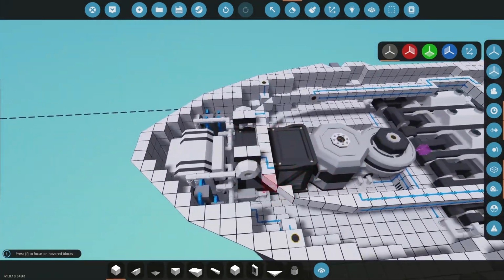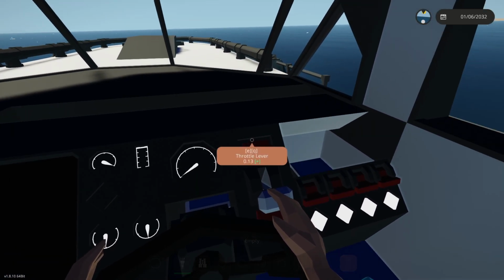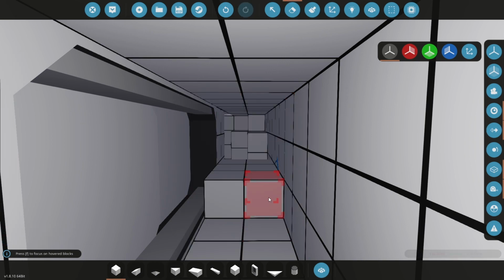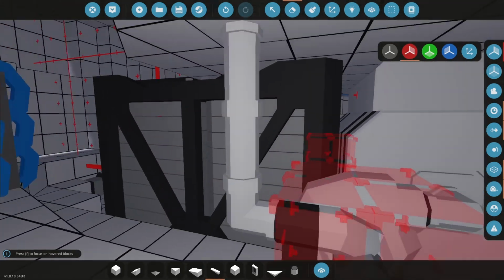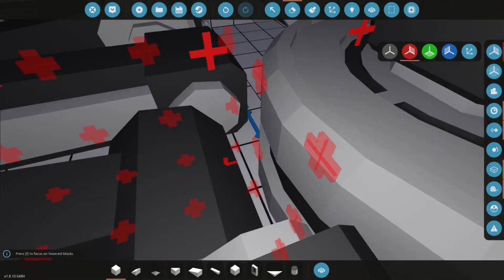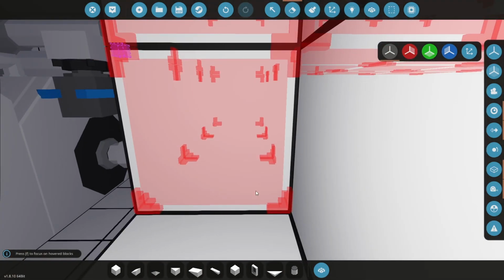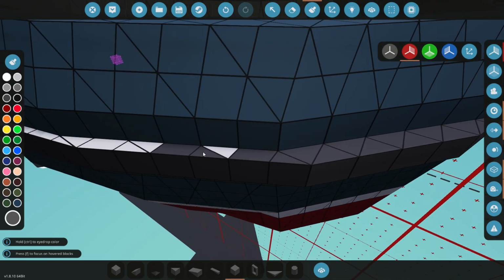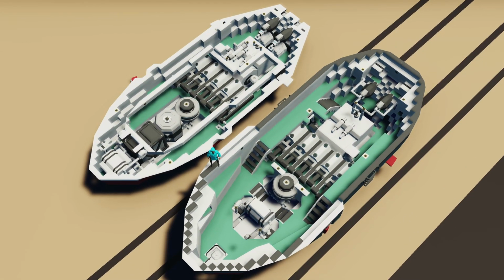Stormworks | A Career Story 2 | Episode 36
More building the lifeboat. I actually figured out the interior space below deck though so this is actual progress and not just me having a mental breakdown.

Steam boilers and fluid jets are currently broken in Stormworks so there will be some setbacks since all my current boats are steam and fluid jet powered :(